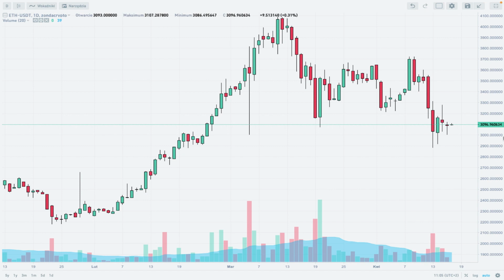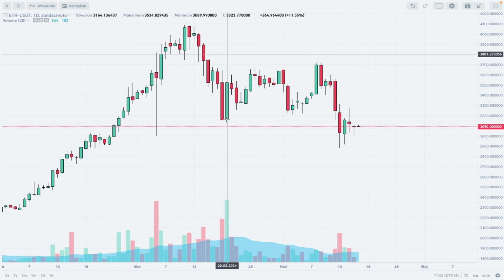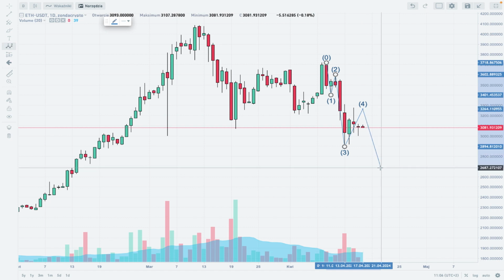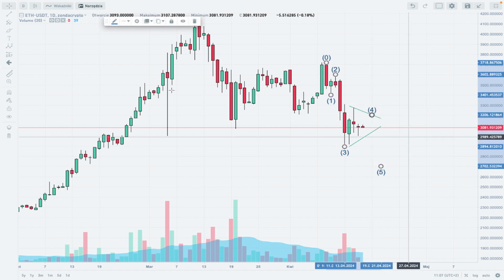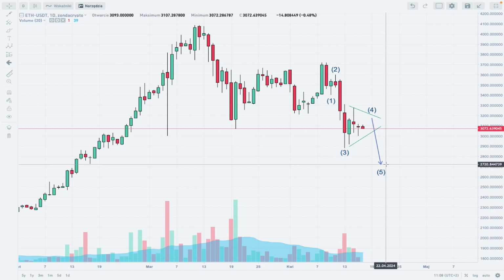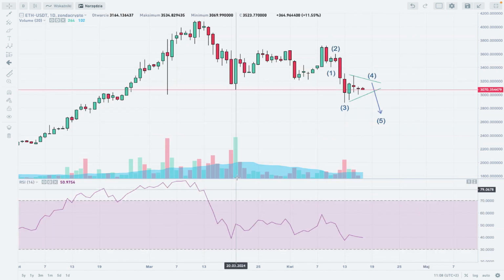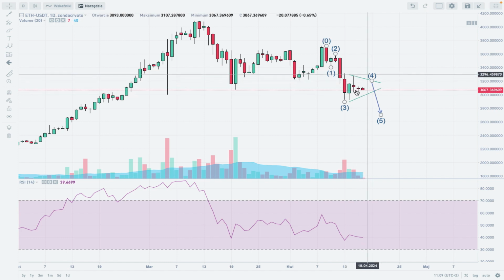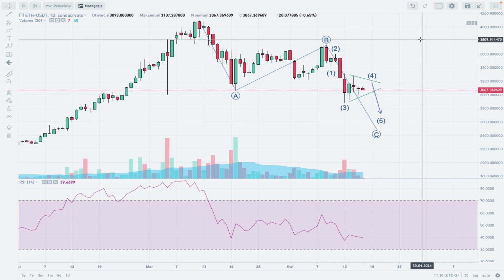ETHUSDT analysis on zondacrypto exchange | Trade More Effectively - 17/04/2024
In this video, we present a comprehensive analysis of the ETHUSDT  trading pair on the zondacrypto exchange. Whether you're a seasoned trader or a beginner in the exciting world of cryptocurrency, our analysis aims to equip you with valuable insights to make more informed trading decisions.

🔍 What's Inside:

1️⃣ Technical Analysis: Our team of expert analysts delves into the charts and indicators to identify key support and resistance levels, patterns, and potential price targets for ETHUSDT . We'll also explore the historical price action to spot recurring trends and provide a detailed breakdown of our findings.

2️⃣ Market Sentiment: Understanding the market sentiment is crucial in cryptocurrency trading. We'll analyze current market trends, news, and events that might impact the ETHUSDT  pair to help you better assess market conditions.

3️⃣ Trading Strategies: Trading can be overwhelming without a clear plan. We'll share some effective trading strategies that you can implement when trading ETHUSDT on zondacrypto exchange. Our tips are designed to help both day traders and long-term investors optimize their trades.

💼 About zondacrypto exchange:

zondacrypto is a reliable and user-friendly cryptocurrency exchange that offers a wide range of trading pairs, including ETHUSDT. With a secure platform and advanced trading tools, zondacrypto provides an ideal environment for traders of all levels to navigate the cryptocurrency markets.

💡 Remember, knowledge is power, and being well-informed is essential for successful trading. Watch our video analysis of ETHUSDT and take your trading skills to the next level!